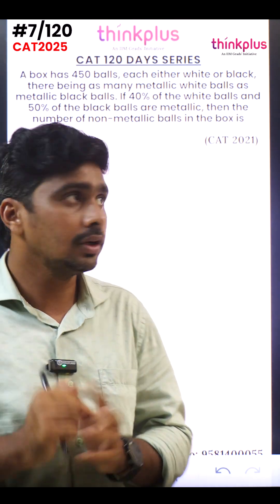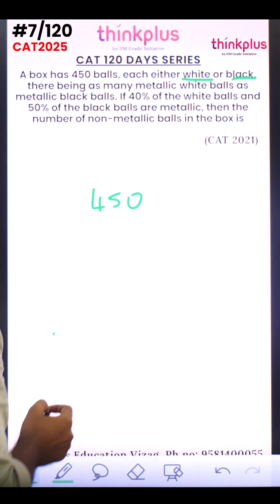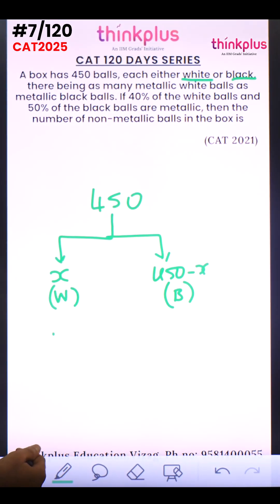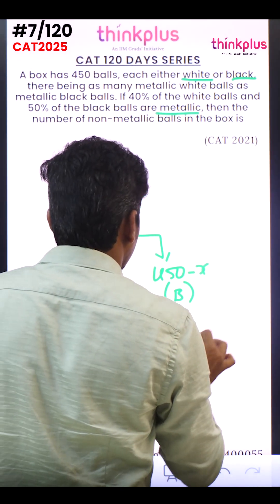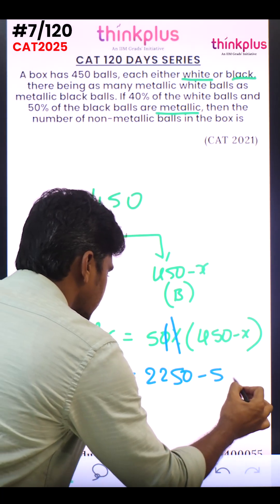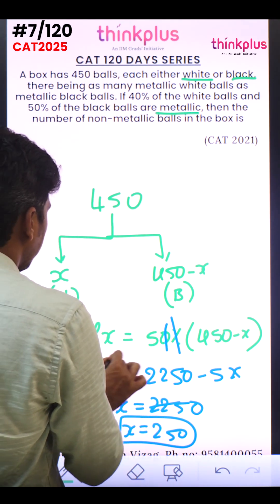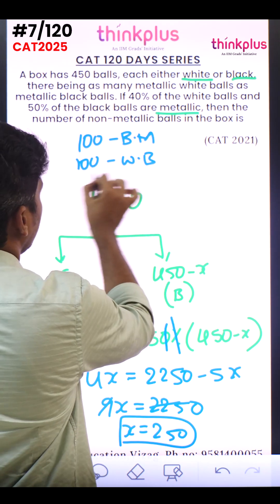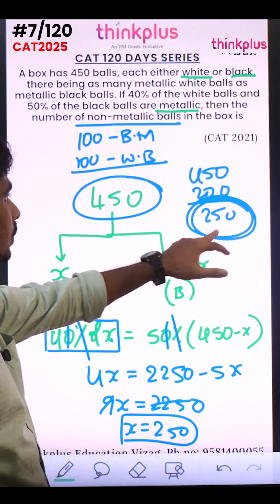⚡ Day 7 – 120 Days to CAT 2025 QA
🎯 Box Balls: A Quantitative Analysis (CAD 2021)

A box has 450 balls ⚪⚫ – some white, some black.
Here’s the twist: metallic white % = metallic black %.

🔹 Frame equations using algebra
🔹 Find the count of white balls
🔹 Calculate total metallic balls
🔹 Finally, subtract to get non-metallic balls

Step-by-step clarity for complex Quant problems!